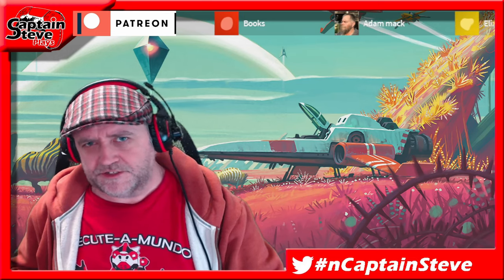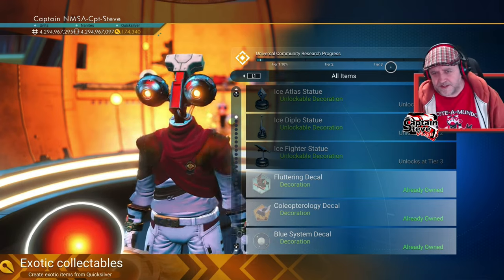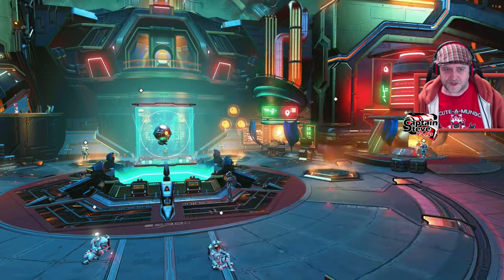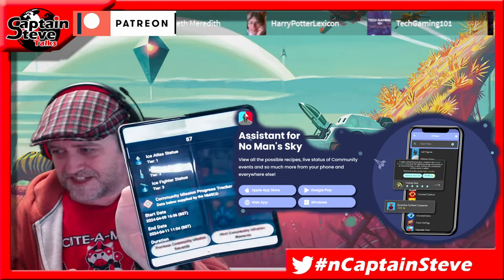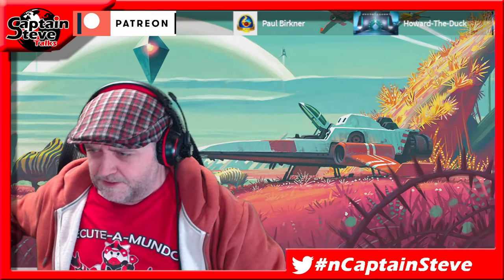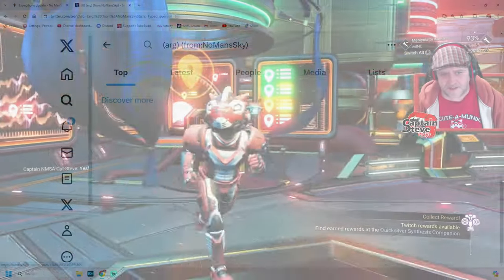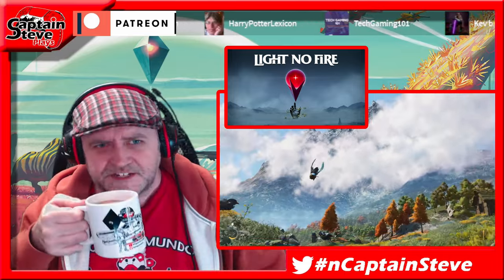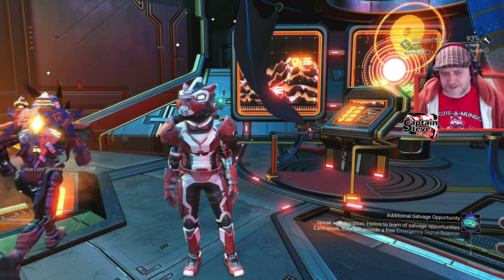No Man's Sky News - May Or June Update - New Quicksilver Items - NMS Speculation